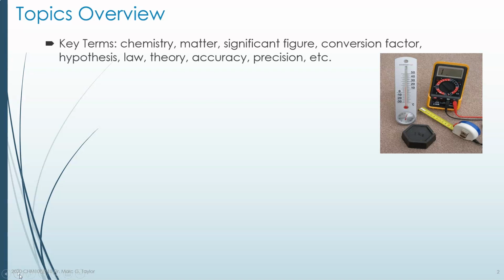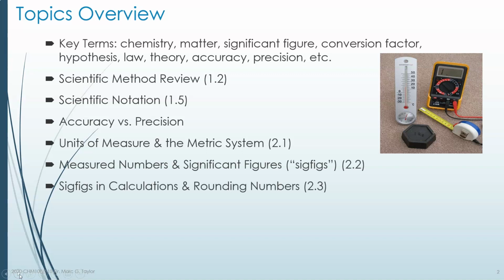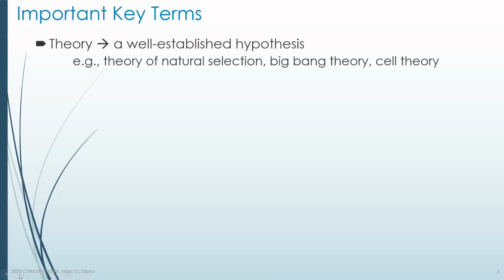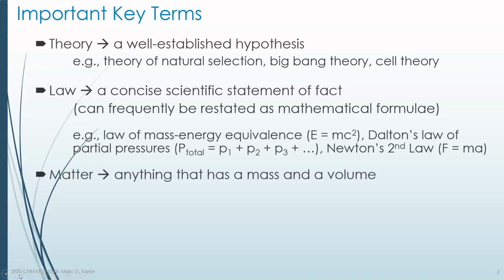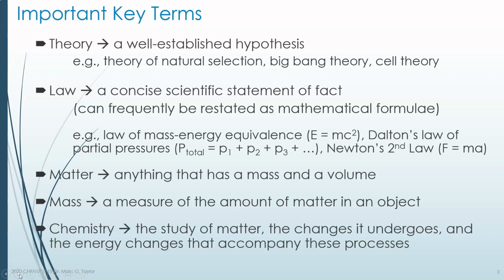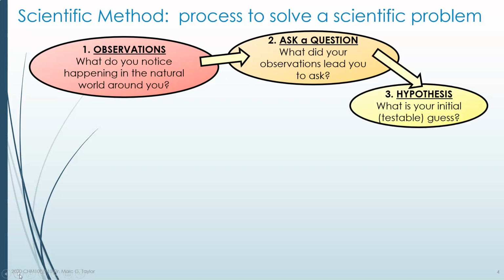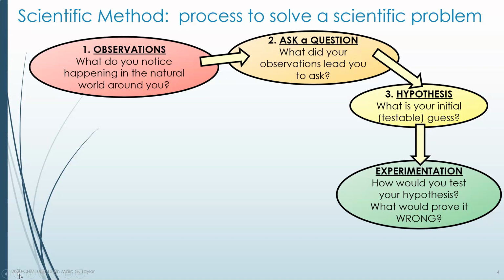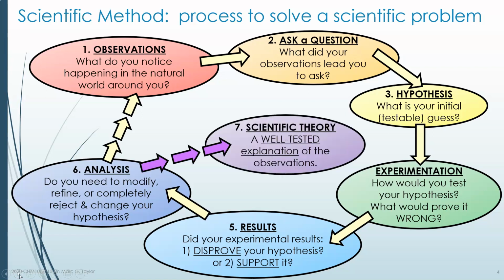Unit 1a - Scientific Method (8min)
Delaware Tech CHM100/110 Unit 1a - Scientific Method, Dr. Marc G. Taylor (8min)